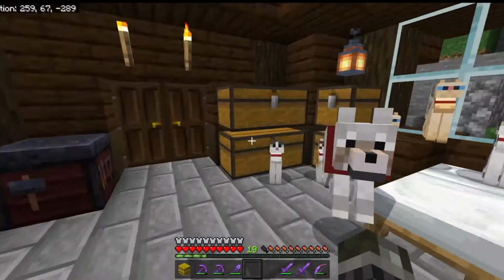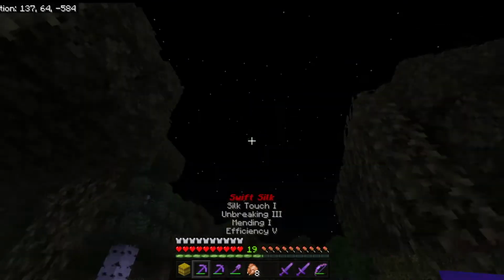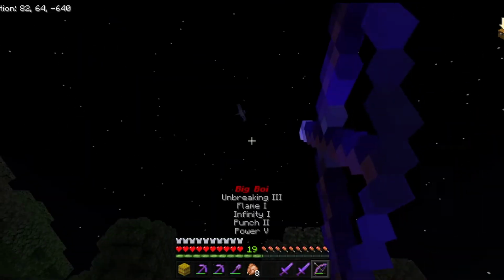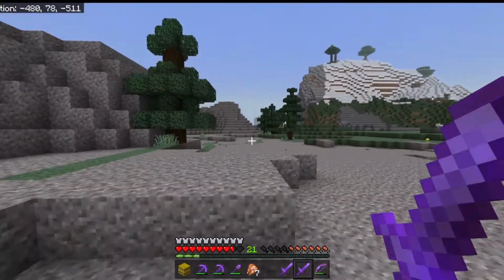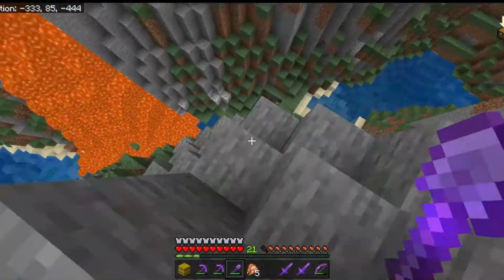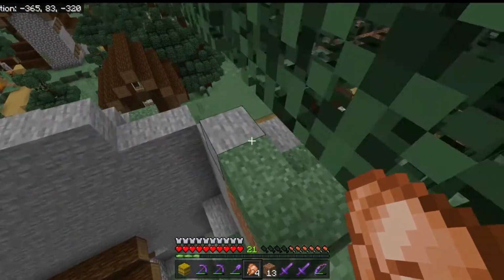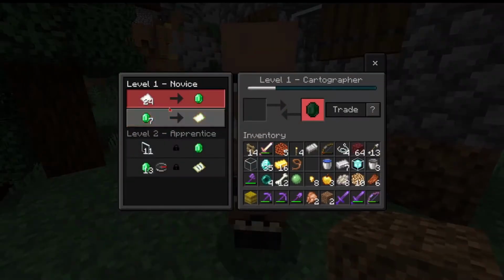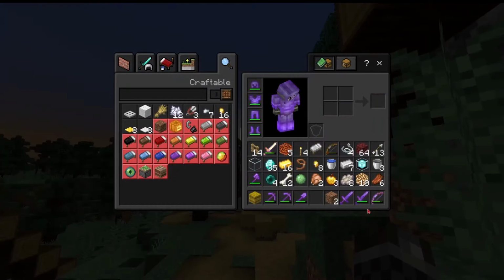I Can Do It - Bee Hunt!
Hey everybody! Redstone King here! Today We're going to be hunting for some bees!

Links

Social Media - None

Tools

---Outro---

Track: Naron - Imagination [NCN Release]

---Other---